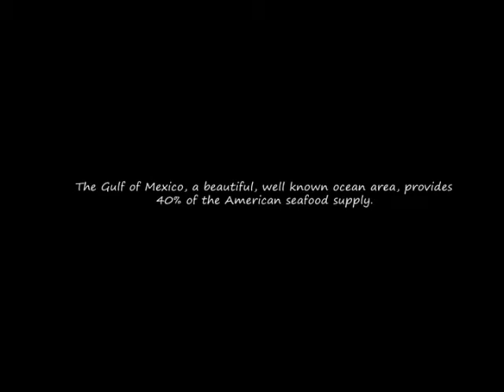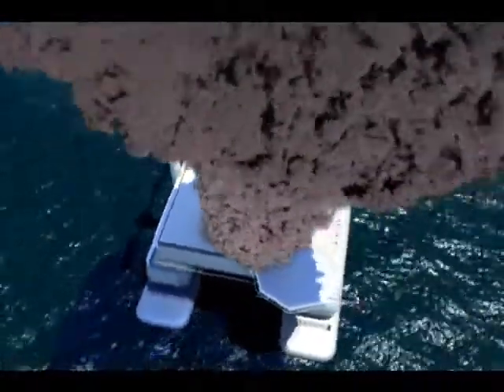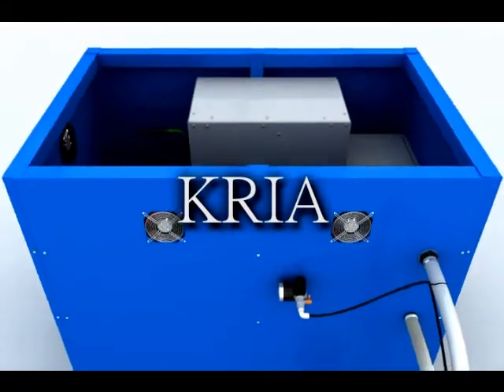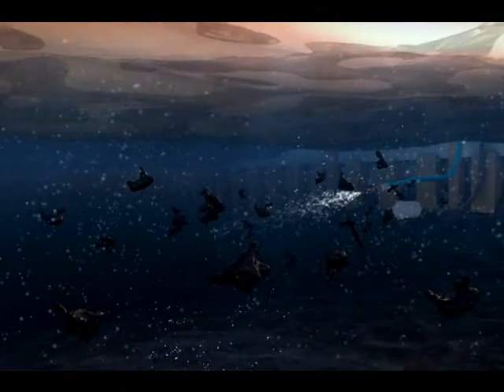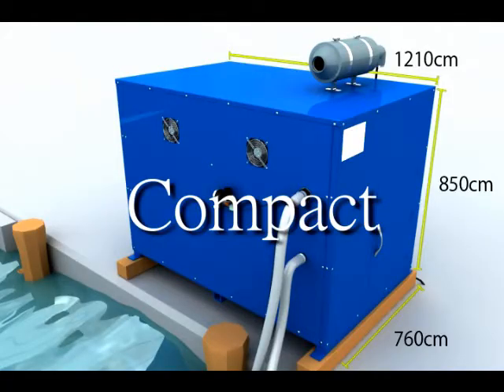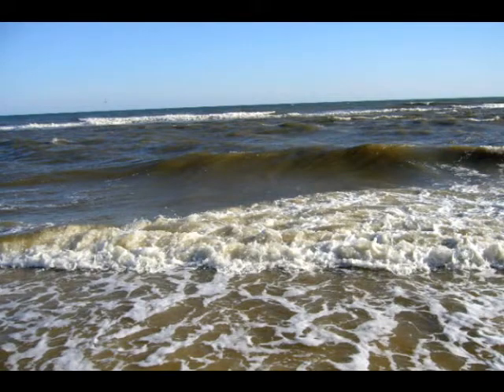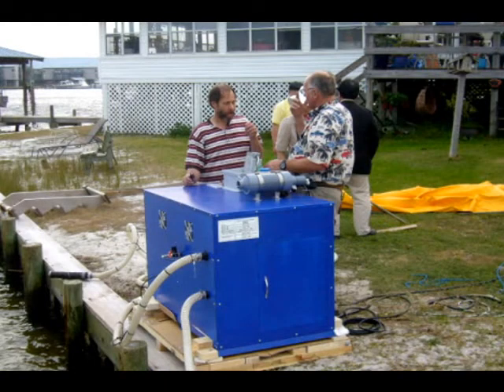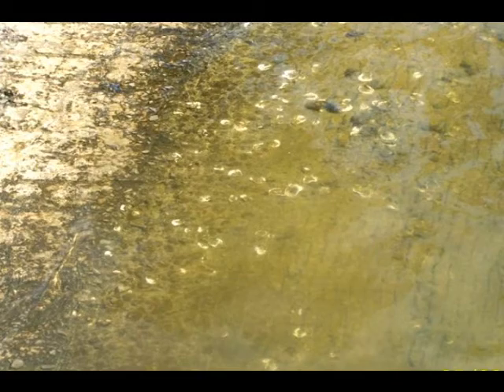KRIA - Industrial Water Purifier - Clean Waterfront Products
Ionizer technology injects negatively charged ions into water (oxidation).  It will degrade any organic pollutant including submerged oil.  It may well be the only known way to clean marshes of spilled oil.

This equipment is ideal for fracking ponds, water utilities and waterfront facilities, as it removes pesticides, Corexit, phosphates, ammonia, etc.

A KRIA Ionizer prototype is moving from Orange Beach, AL to Jacksonville, FL for review by property owners and waterfront professionals. Contact The TECHBlue Center for details